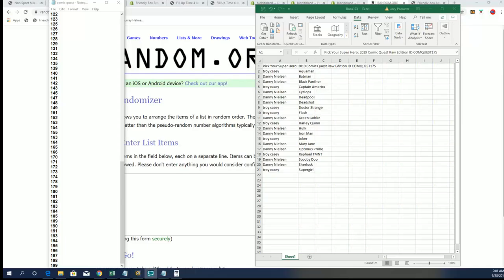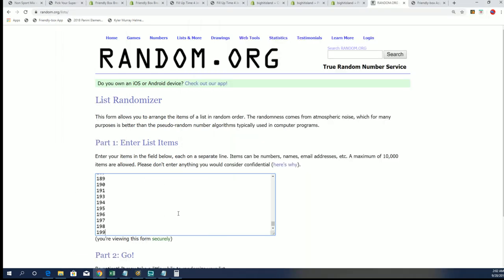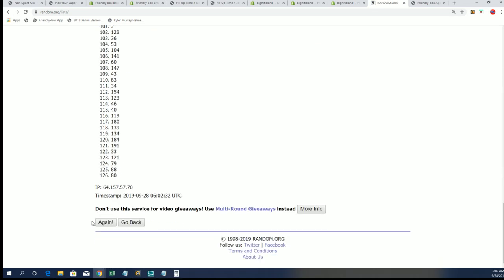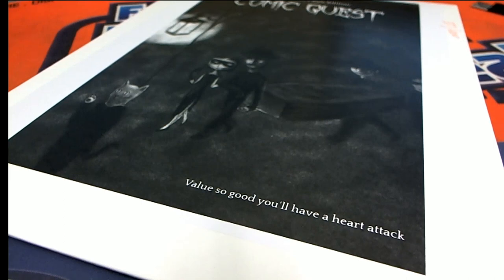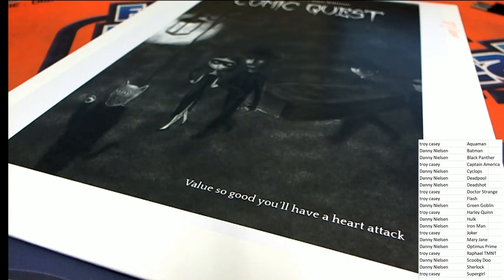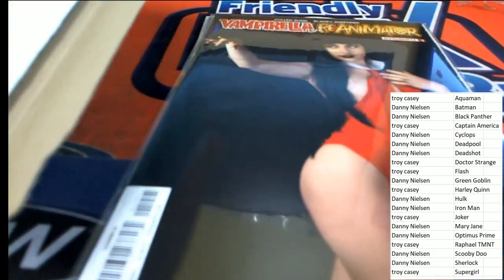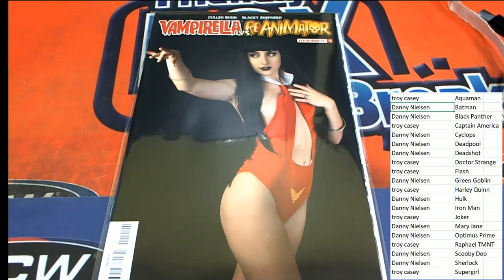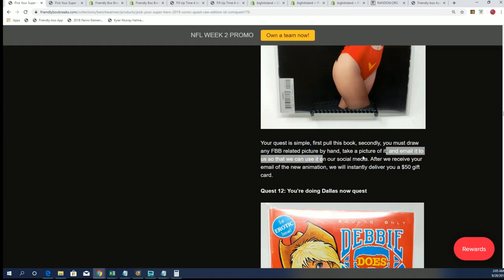2019 Comic Quest Raw Edition ID COMQUEST175